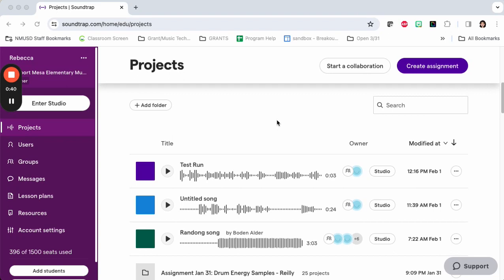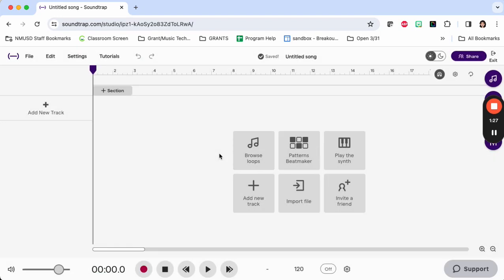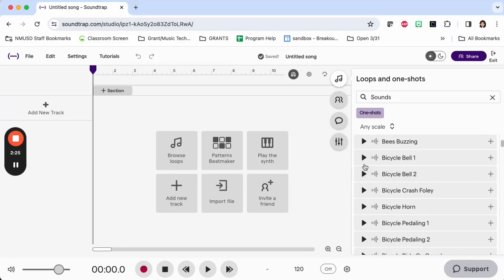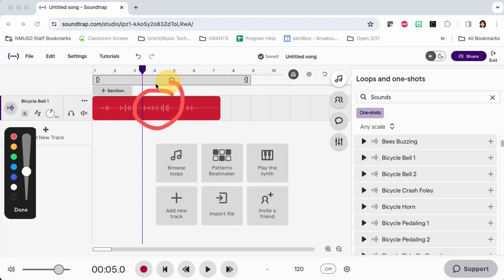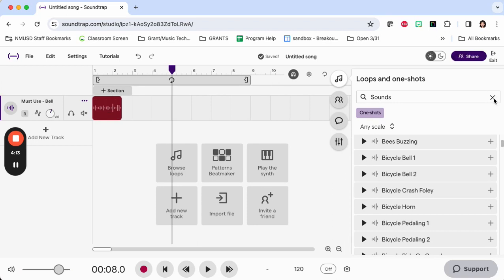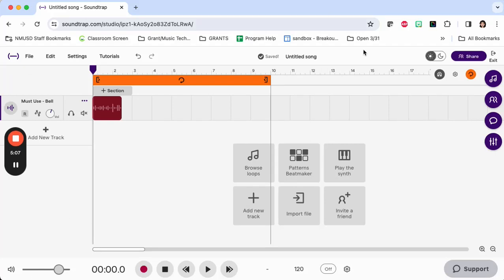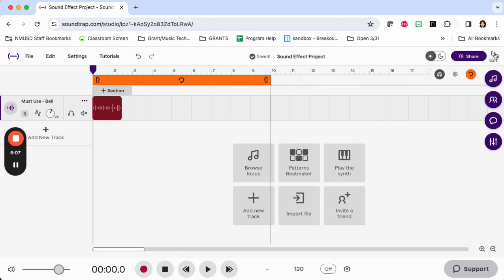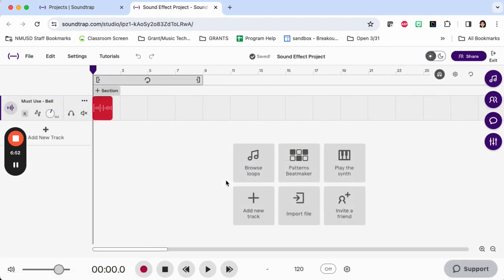Soundtrap - Creating an Assignment Template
Tutorial for teachers using soundtrap in the music classroom.